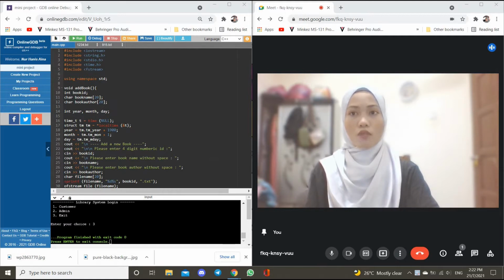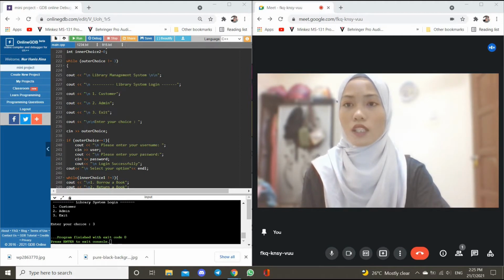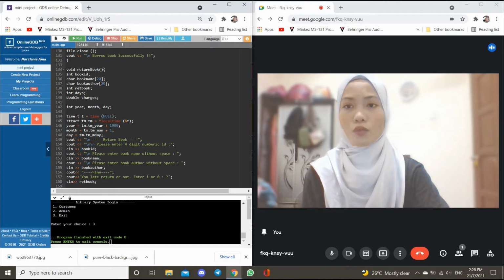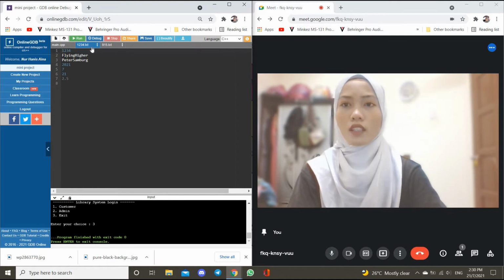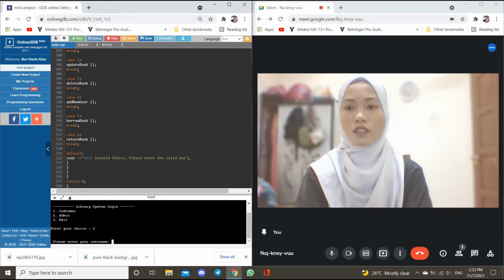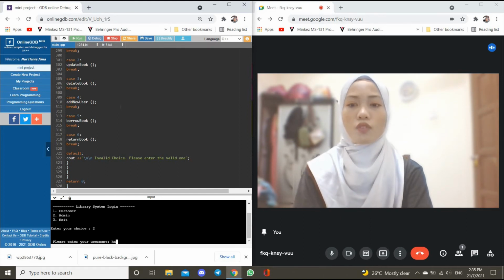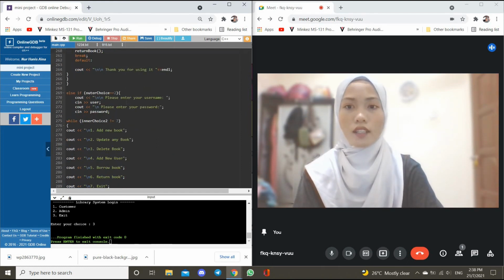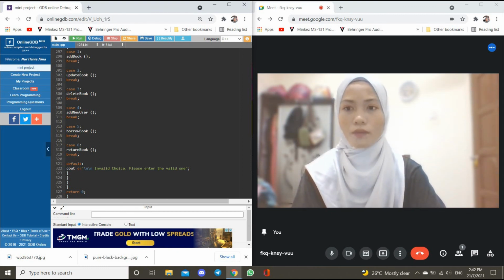MINI PROJECT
NUR HANIS AINA BINTI ISHAK
EE2413A